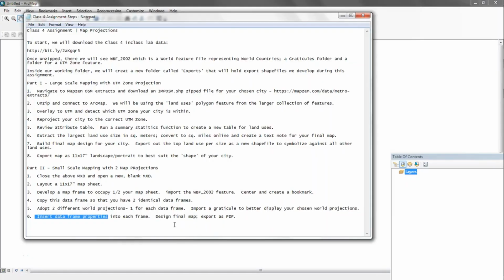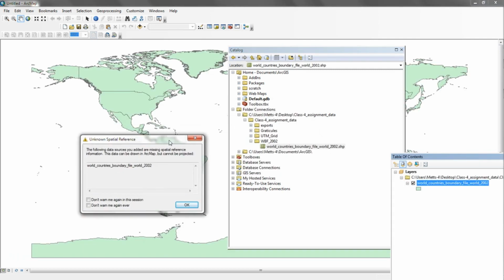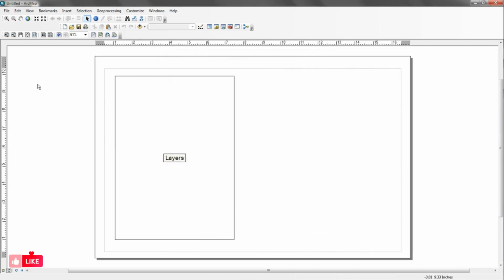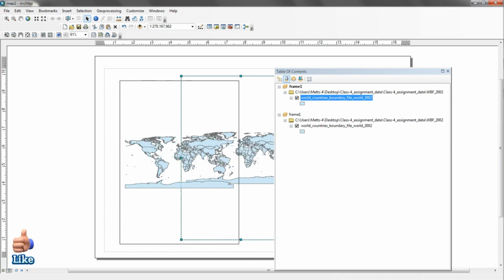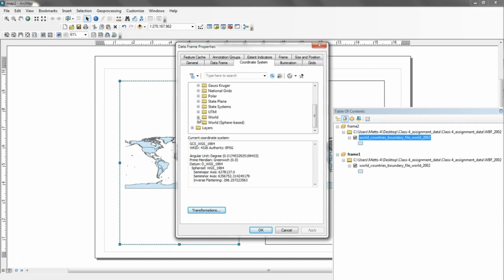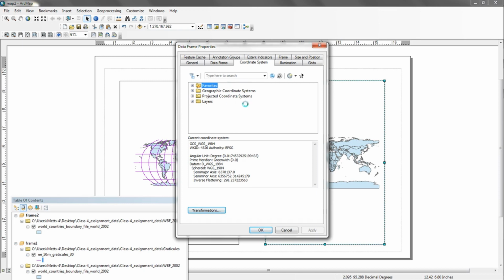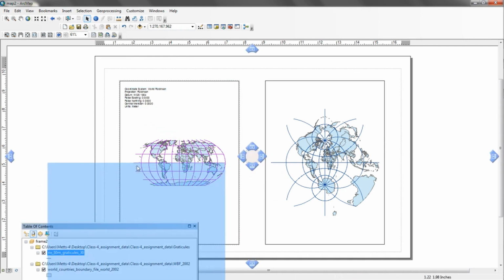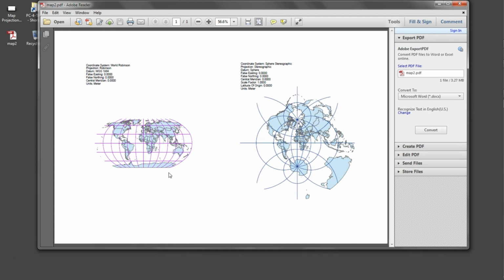Small Scale Mapping | Map Projections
Dive into the world of small-scale mapping with this engaging YouTube video, uncovering the intricacies of creating detailed maps for localized areas. Discover how to utilize advanced tools and techniques to produce accurate small-scale maps for various applications, from urban planning to environmental monitoring.